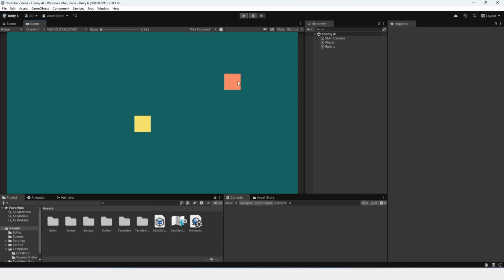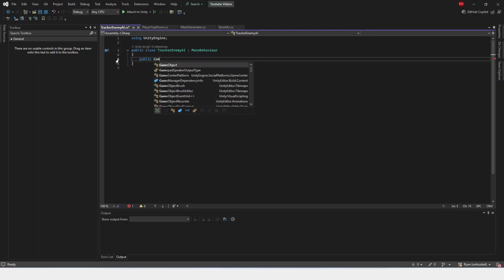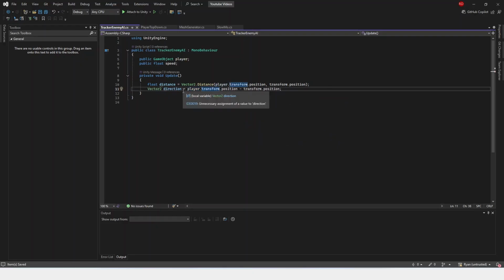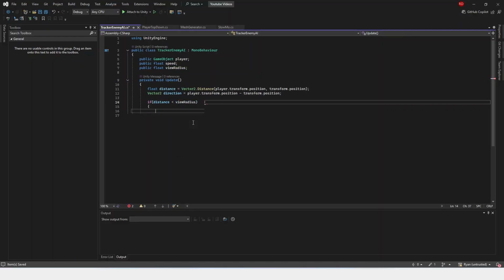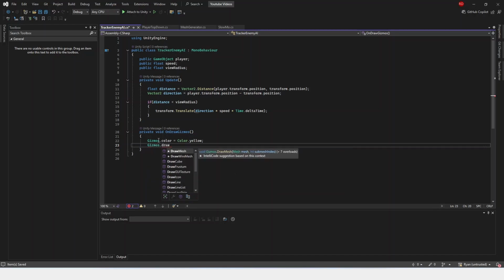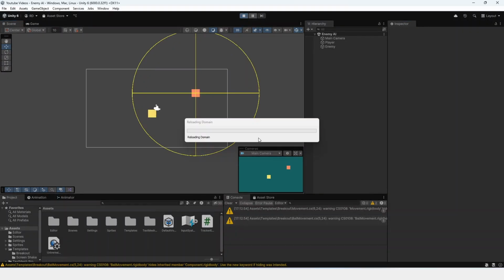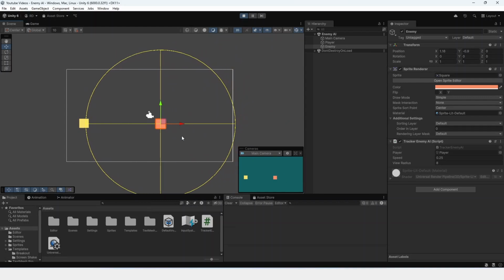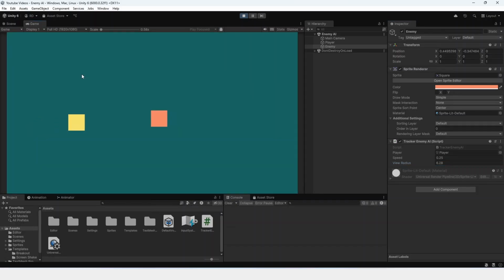How to Make a Simple Enemy AI in Unity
In this video, Ryan shows you how to make your own tracking enemy AI in Unity to add exciting enemies into your game.